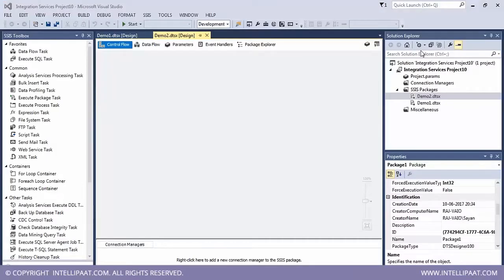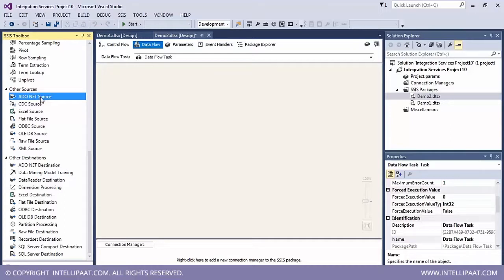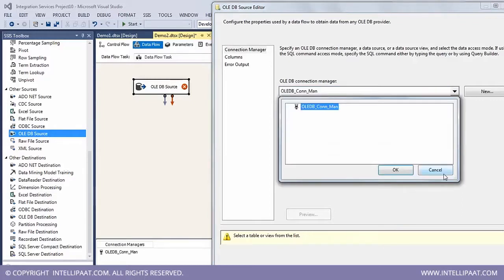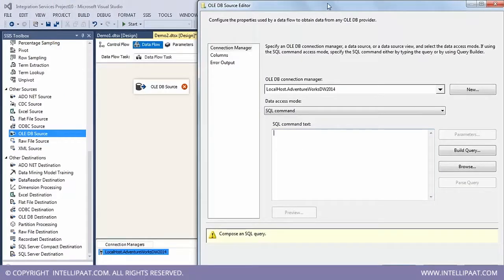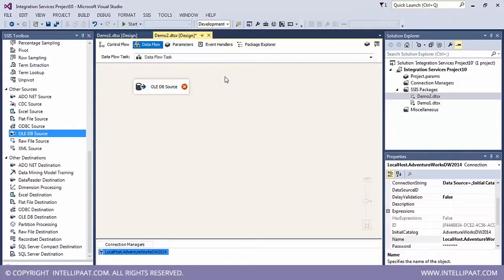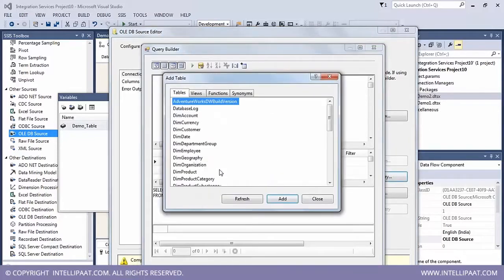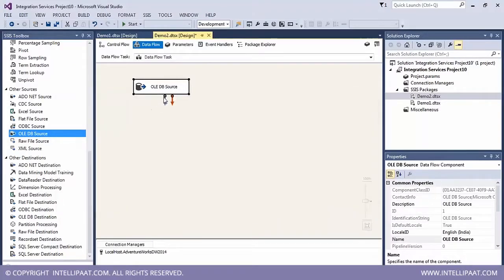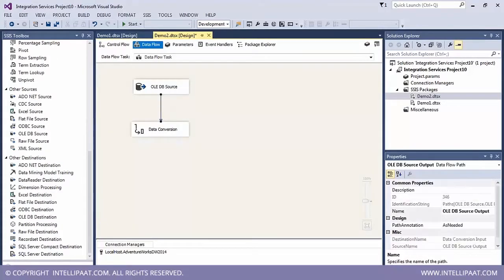Data Flow in MSBI | MSBI Tutorial | Online MSBI Training | Intellipaat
This tutorial on MSBI is an explanation of Data Flow, connection manager, components in Data Flow and various sources in data Flow in much detail.

Got any questions about MSBI? Ask us in the comment section below.

Are you looking for something more? Enroll in our Microsoft BI training course and become a certified Microsoft BI Professional It is a 30 hrs instructor led training provided by Intellipaat which is completely aligned with industry standards and certification bodies

Intellipaat Edge

1. 24x7 Life time Access & Support
2. Flexible Class Schedule
3. Job Assistance
4. Mentors with +14 yrs industry experience
5. Industry Oriented Courseware
6. Life time free Course Upgrade

1. Huge advantages over other BI tools in terms of data visualization and Exploration.
2. Features like Dashboards, navigation and drill down.
3. Extensive support to .net WebService.
4. High demand for professionals with expertise in SSAS, SSIS and SSRS.
5. Supports with SEMI WareHousing Application.

This course will be covering following topics:
1. Introduction on BI Architecture
2. Insights on Transformation, Data Modeling and Representation
3. Ways to work on generating and processing new data sources.
4. Explain multiple relationship types in SSAS.
5. Prepare for the certification exam of MCSE.